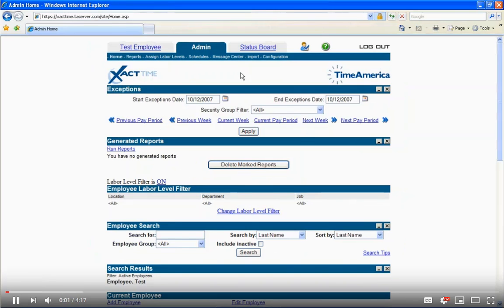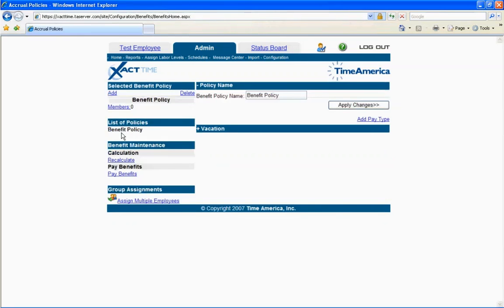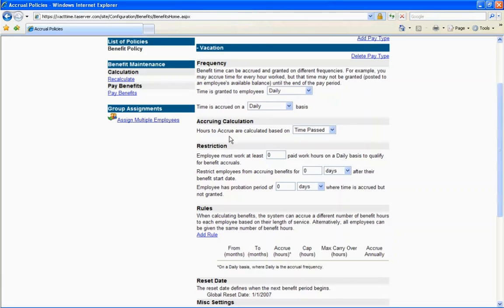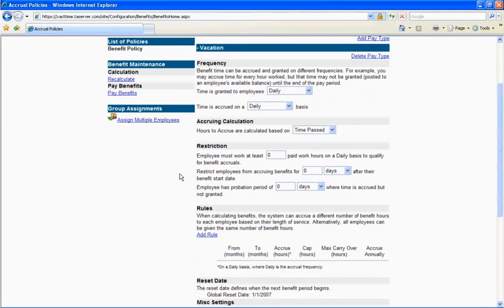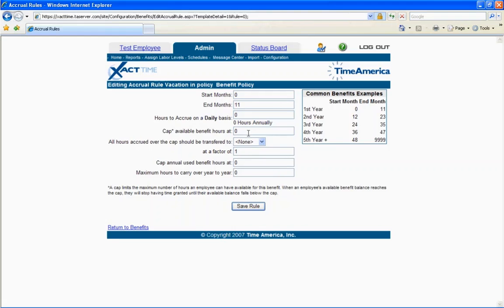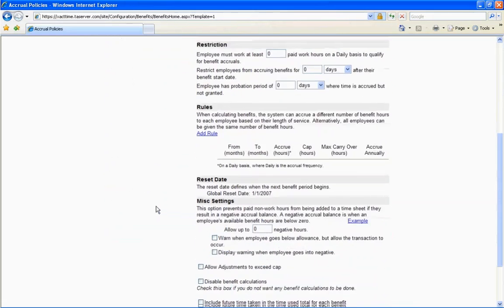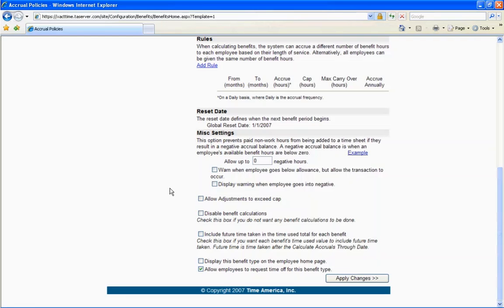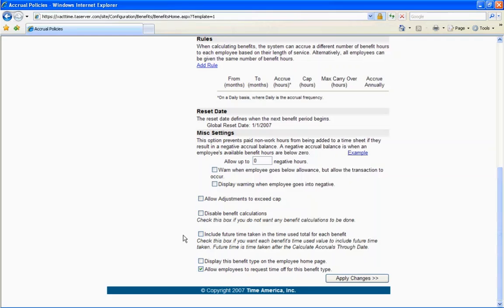13: System Config Benefits